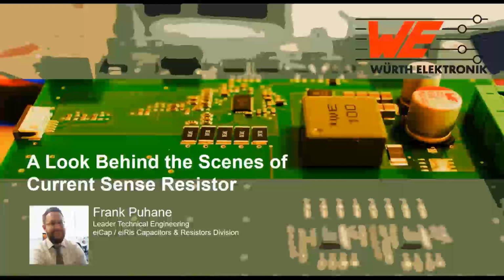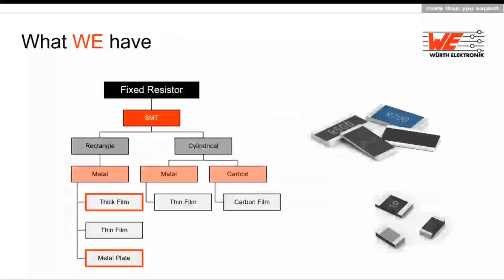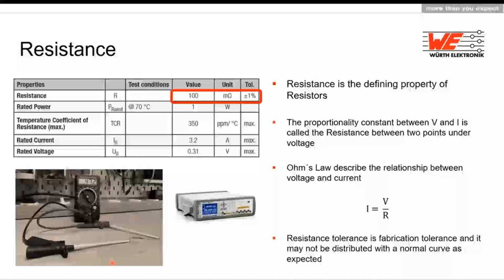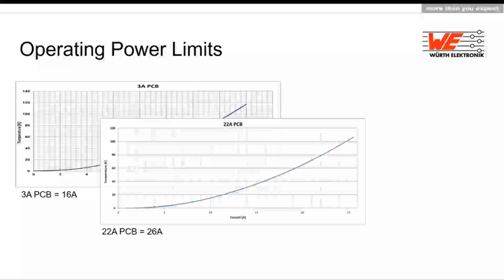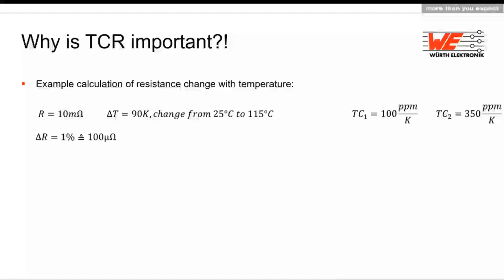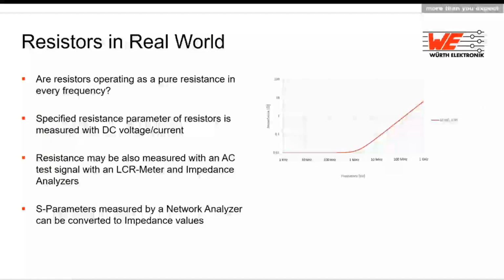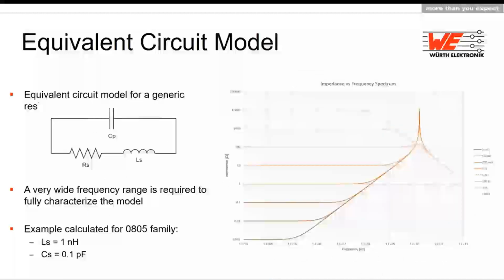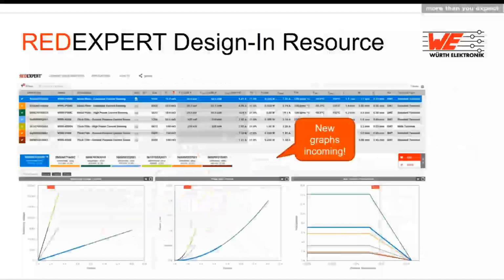A Behind-The-Scenes Look at Current Sense Resistors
We are giving insight into the current sense resistor and discussing how to evaluate some of the specifics of the component, such as the details in the datasheets, different measurements including the rated current, and the equivalent circuit model and advantages of wide terminal. To watch the complete WEbinar on demand, visit our Würth Elektronik YouTube page or click here.